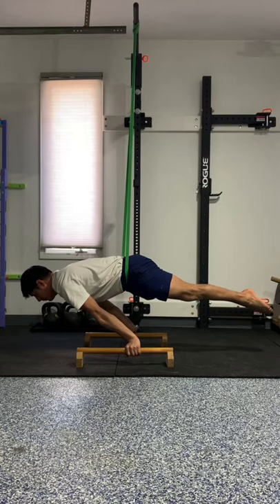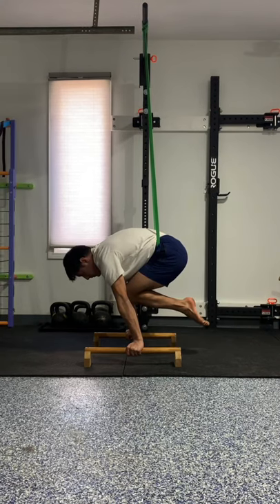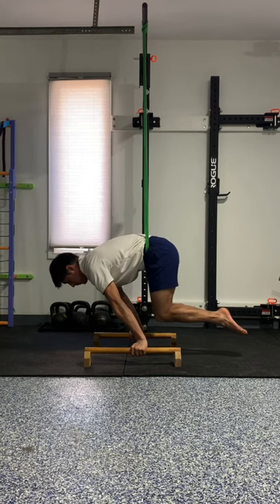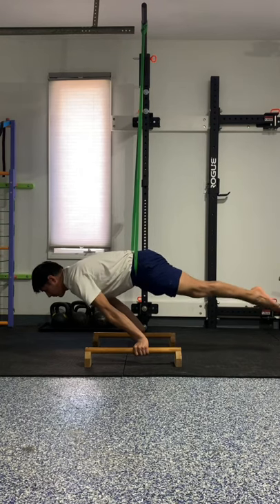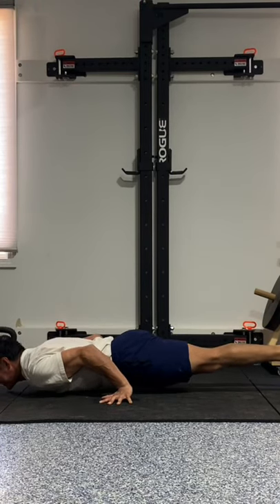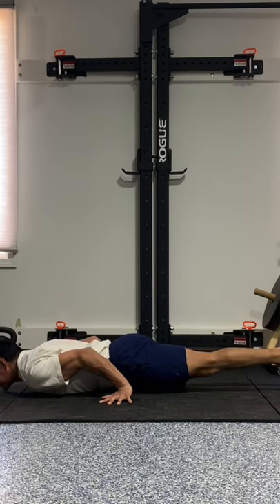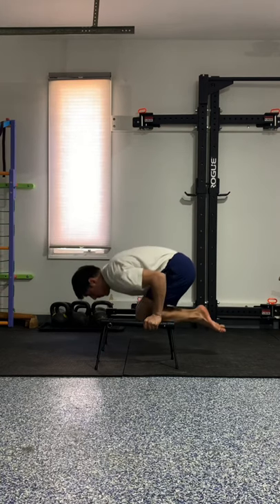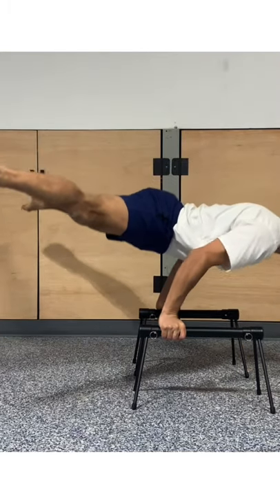How often should I train Planche?